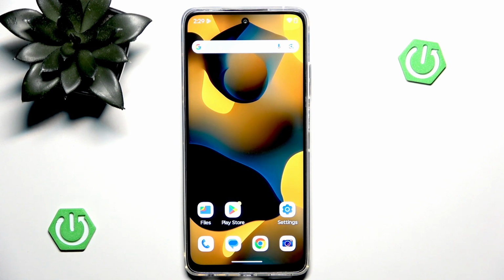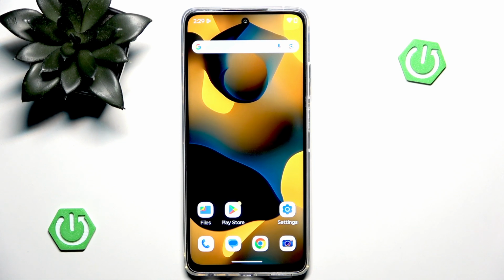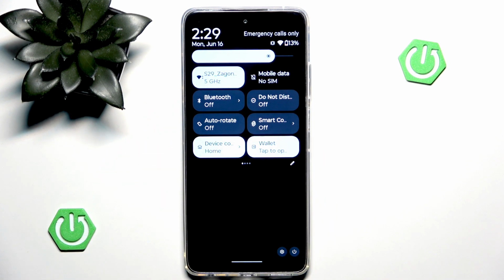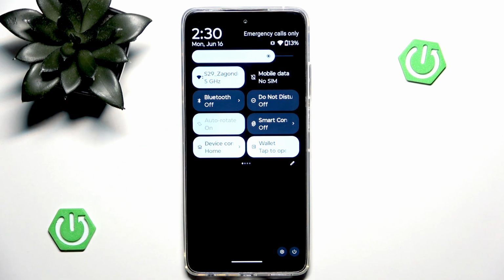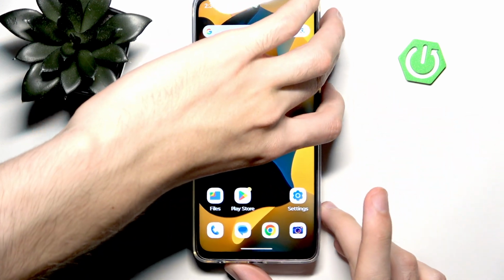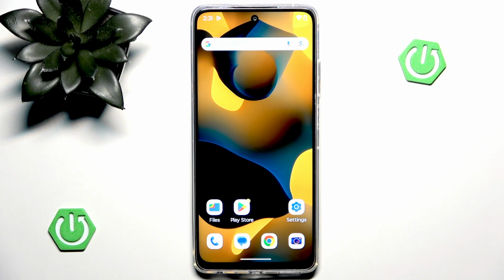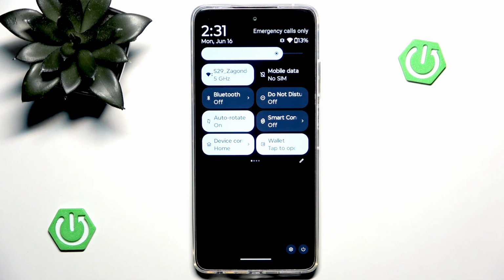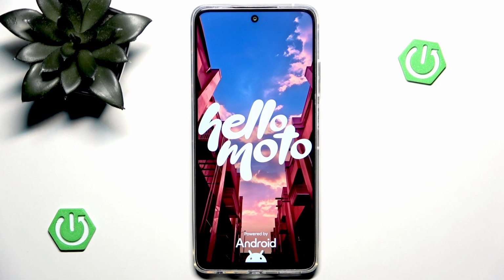MOTOROLA Moto G56 5G – How to Fix Screen Rotation Not Working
If your MOTOROLA Moto G56 5G screen rotation is not working, this video will help you solve the problem quickly and easily. We explain how to check if auto-rotate is enabled, how to use the control center to turn on screen rotation, and why some apps may not support both portrait and landscape modes. You’ll also learn what to do if your screen still won’t rotate, including restarting your Moto G56 5G to reset the gyroscope. Follow these simple steps to get your screen rotation working again and enjoy a smoother experience on your Motorola phone.

How to fix screen rotation not working on MOTOROLA Moto G56 5G?
How to enable auto-rotate on MOTOROLA Moto G56 5G?
Why does screen rotation not work in some apps on MOTOROLA Moto G56 5G?

0:00 Introduction
0:12 Check if auto-rotate is enabled
0:27 Using control center to turn on screen rotation
0:51 App support for portrait and landscape modes
1:53 Restarting the phone to fix rotation issues
2:44 Conclusion